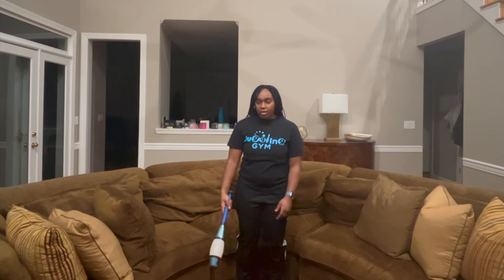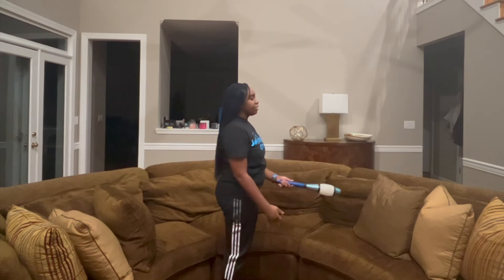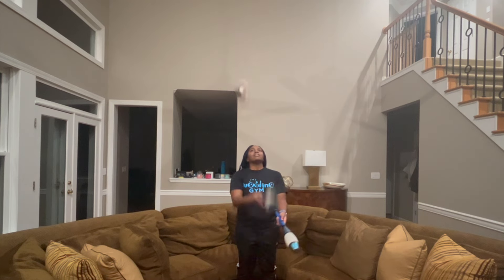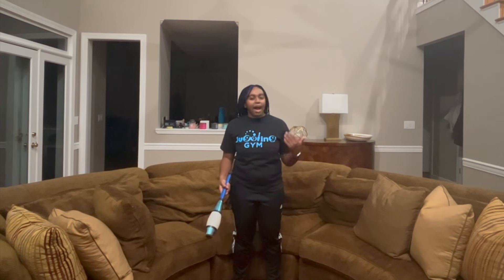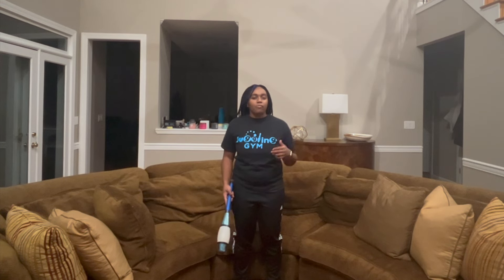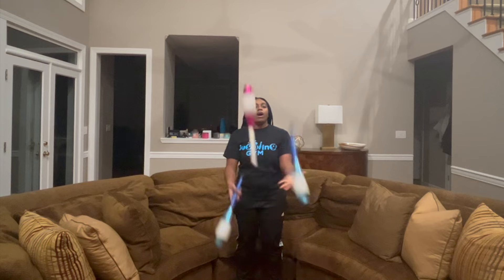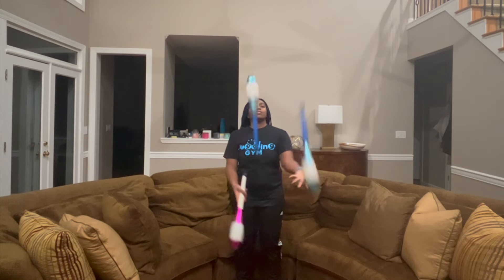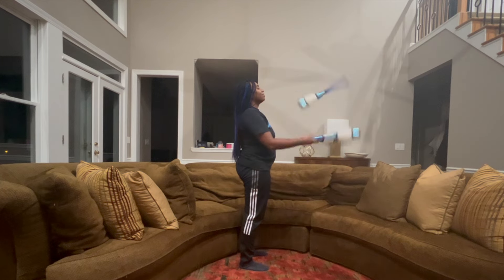How to Get Better at Passing Clubs BY YOURSELF | Intermediate Juggling Tutorial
Check out this intermediate juggling tutorial to learn how to get better at passing clubs BY YOURSELF.  I'll cover both beginner and intermediate club passing skills in this video. Passing 6 clubs is extremely fun, but it's extremely frustrating in the beginning because it is so difficult. The good news is that there are many club juggling exercises you can do by yourself that will improve your club passing skills!

In this tutorial, I'll begin by giving you tips about how to get better at juggling 3 clubs. Having excellent control over the 3-club cascade is fundamental for passing clubs. Then, I'll move on to club passing skills that are particularly useful in a variety of club passing patterns. Finally, I'll show you some club juggling tips that you can incorporate as you get better at passing clubs.

Enjoy club passing! It's the best!

ABOUT THE CHANNEL:
My name is Logan, and I've been juggling for the past 7 years. I'm a three-time Gold Medalist at the IJA Joggling World Championships. (Joggling = running + juggling!) I believe that juggling is inherently fun and playful, and my goal is to help you learn how to juggle and have fun doing it! To do so, you'll need specific, targeted guidance to help you achieve your goals and not feel frustrated.

This channel includes juggling tutorials for beginner, intermediate, and advanced tricks using a variety of equipment -- balls, bounce balls, clubs, and rings. There are DIY tutorials so that anyone can get started juggling. I also film juggling performance videos and vlogs.

Drop a comment and say hi!